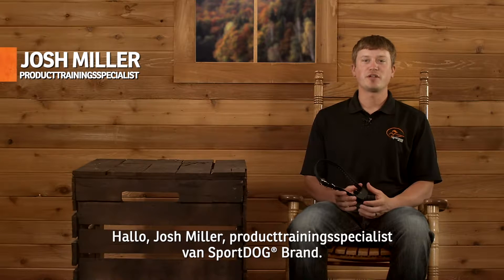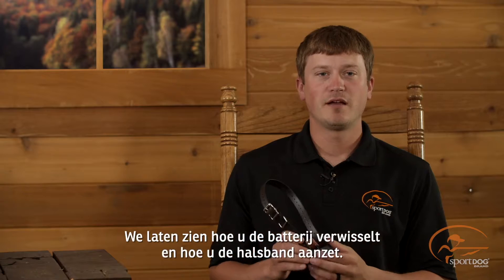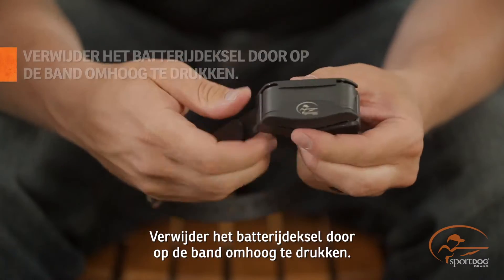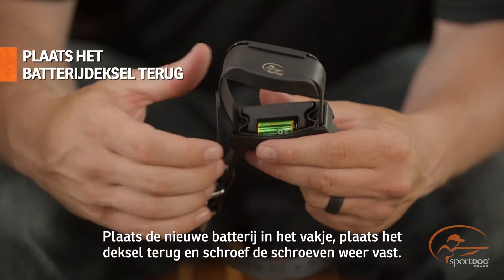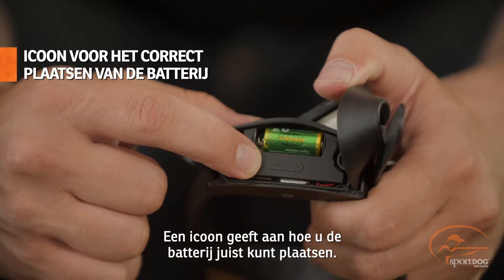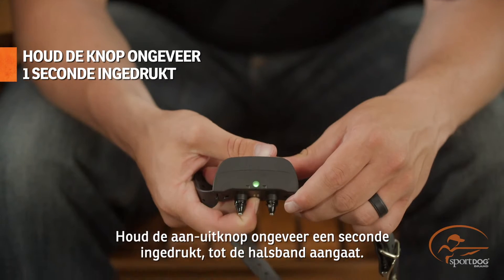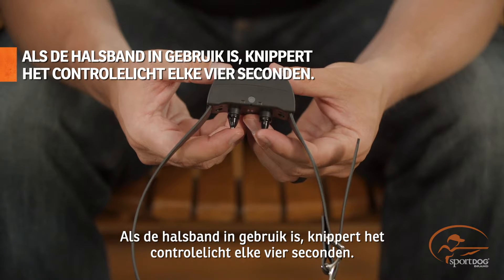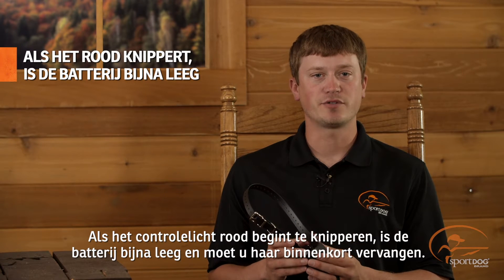SportDOG®-merk NoBark SBC-8: de batterij verwisselen - NL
Josh Miller, producttrainingsspecialist van het SportDOG®-merk, laat zien hoe u de batterij verwisselt en de blafhalsband aanzet.